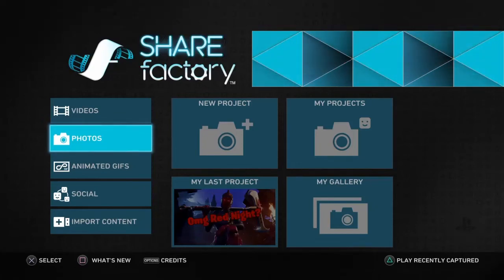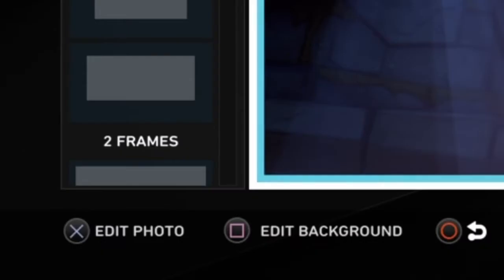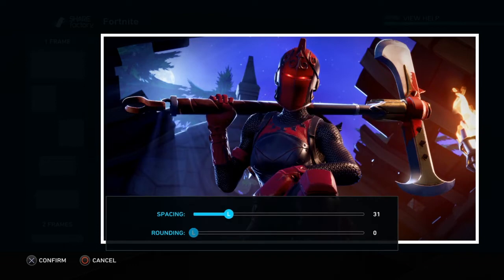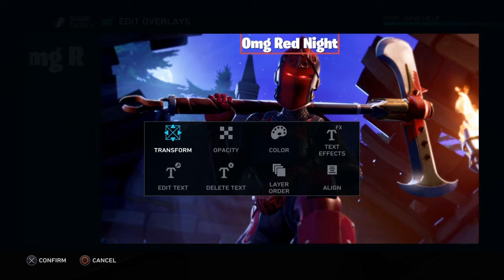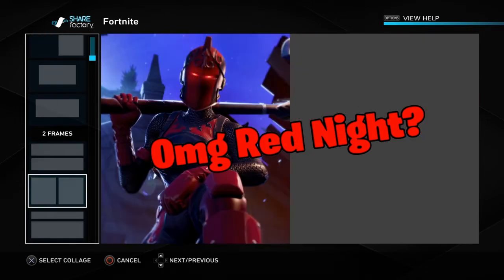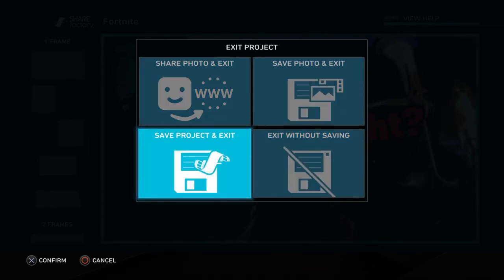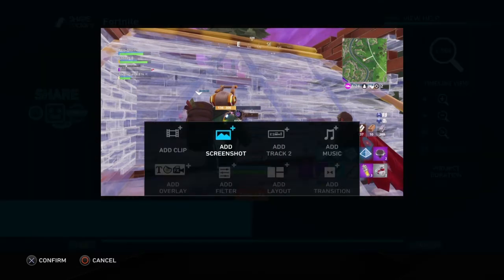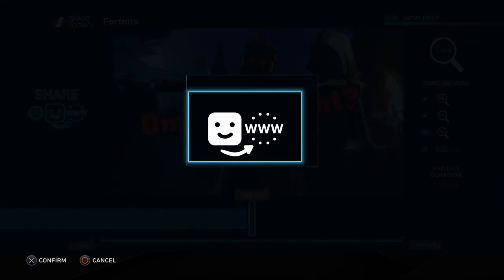How To Make Good Thumbnails On SHARE Factory With Your PS4 Easy Guide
I hope this helped you making your YouTube videos
If you have any questions ask me them In The Comments